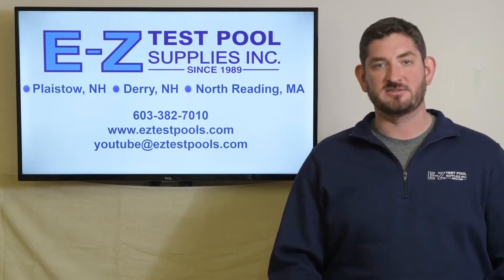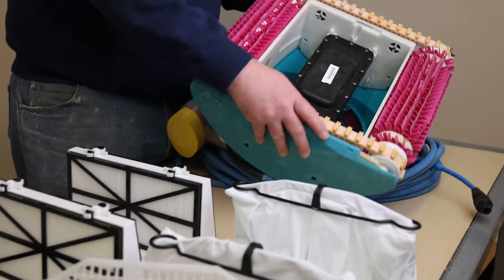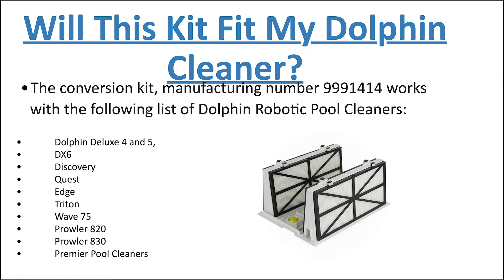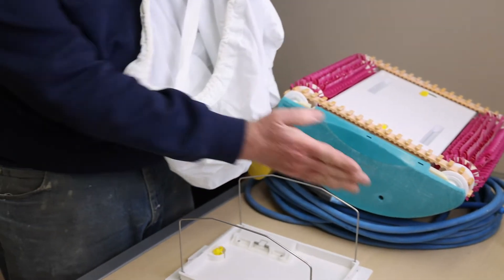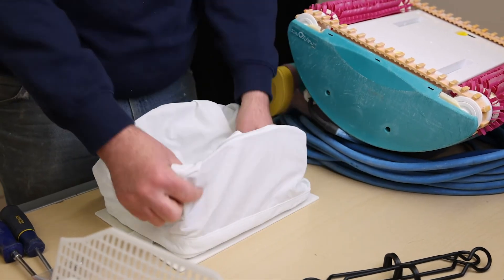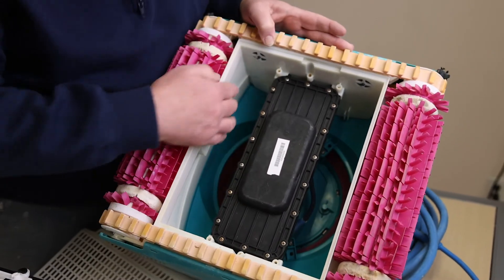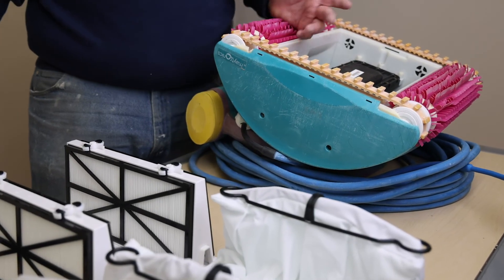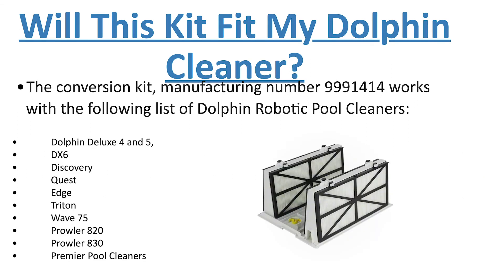How to Install a Maytronics Dolphin Conversion Kit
Maytronics conversion kits allow the robot’s filtration system to be changed from a bag filter to a cartridge filter, or the reverse, and change it from the cartridge filter to the bag filter.

Maytronics makes a few different conversion kits and the one that will work for you will depend on the size as well as what you are converting to and from.